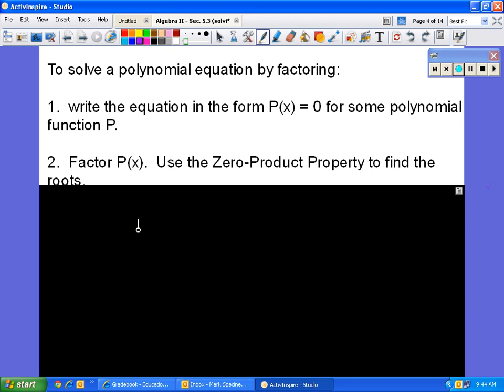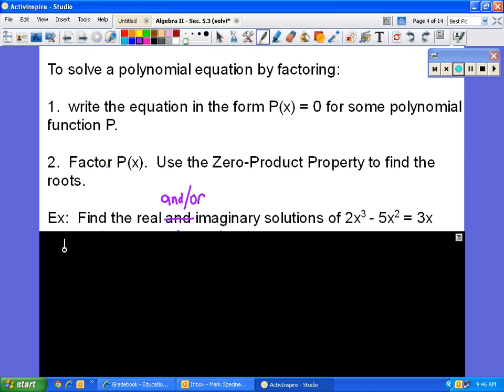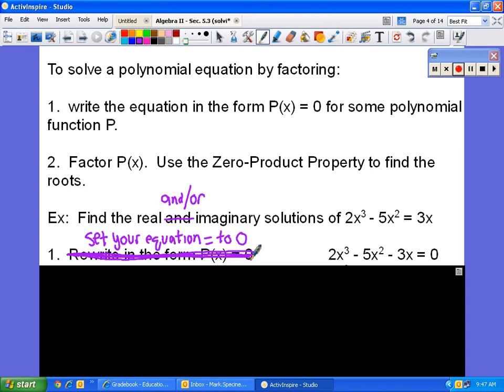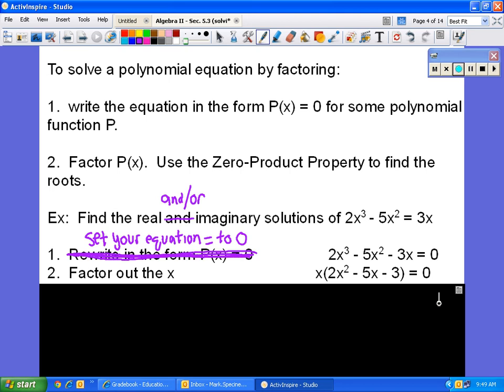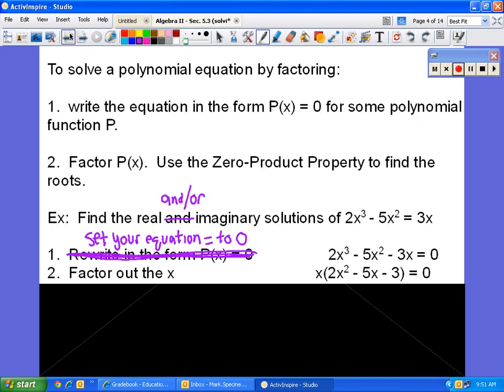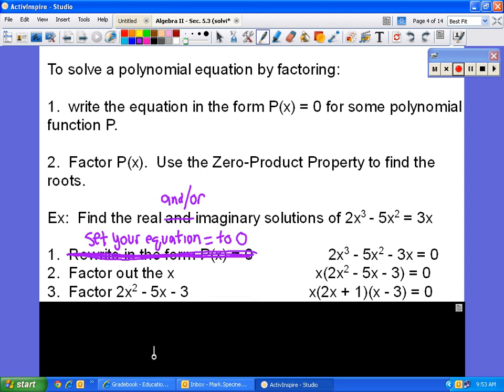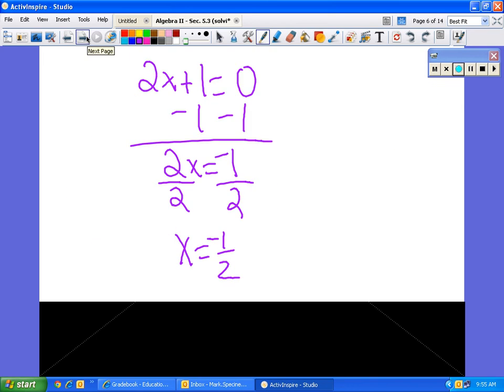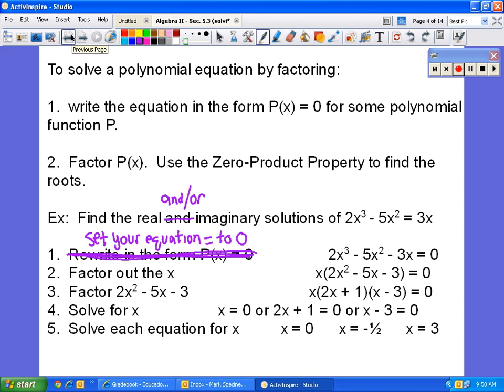video lesson alg 2 5 3 solving polynomial equations by factoring